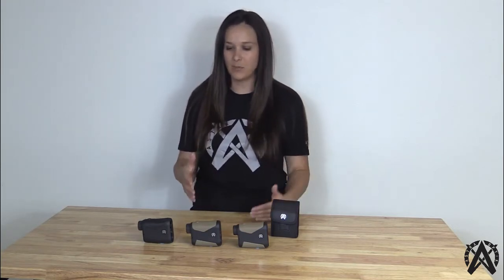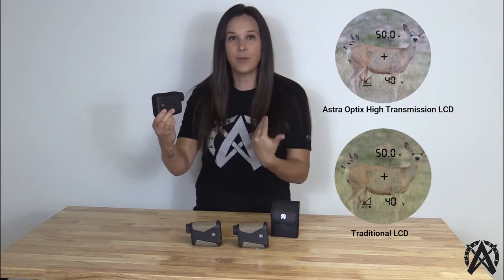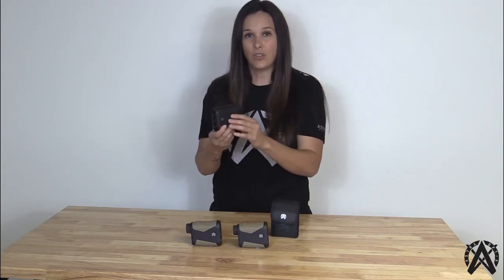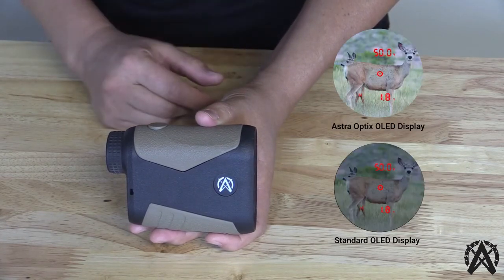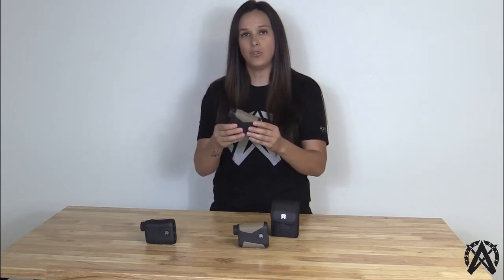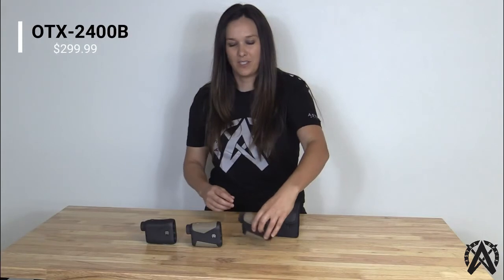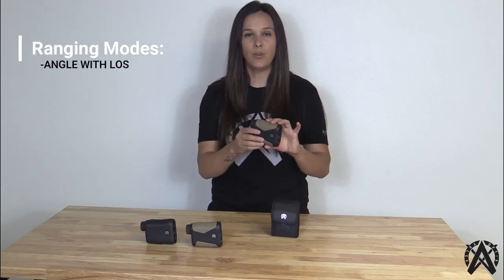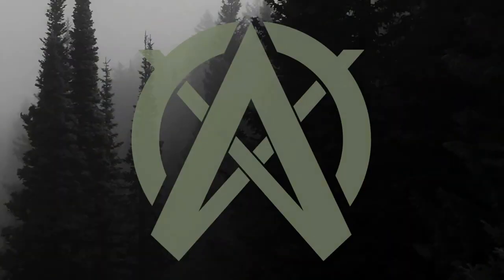Astra Optix 2021 Rangefinders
In this video we compare our unique features within our 2021 rangefinder assortment.